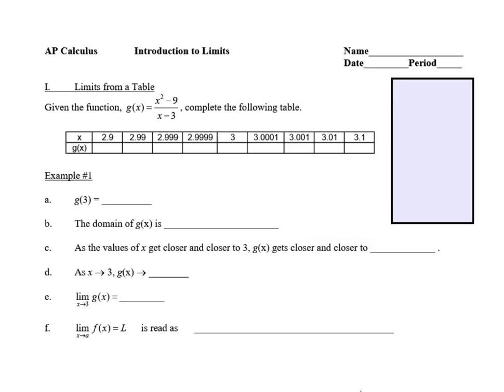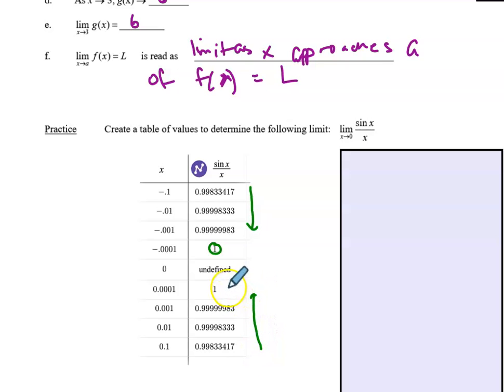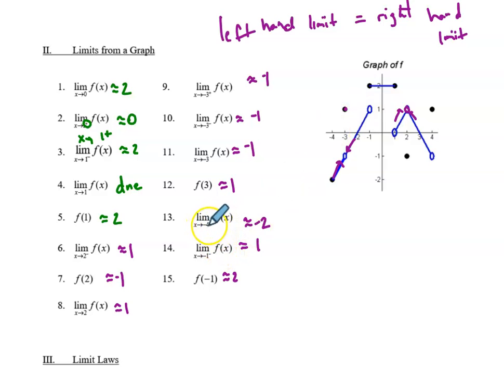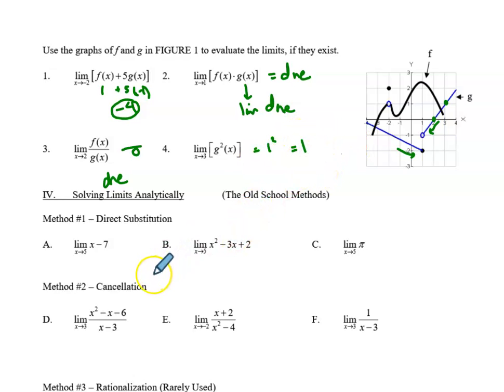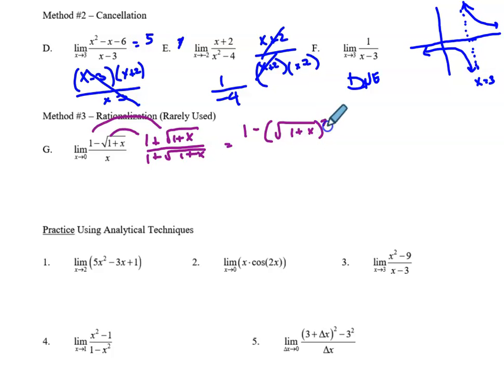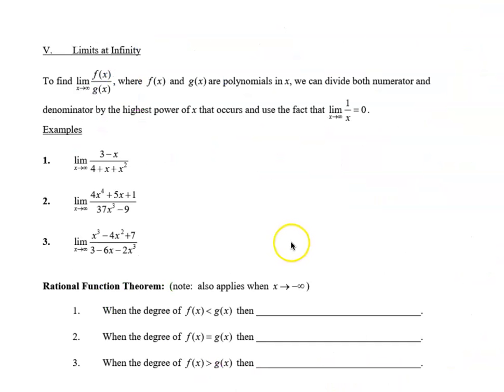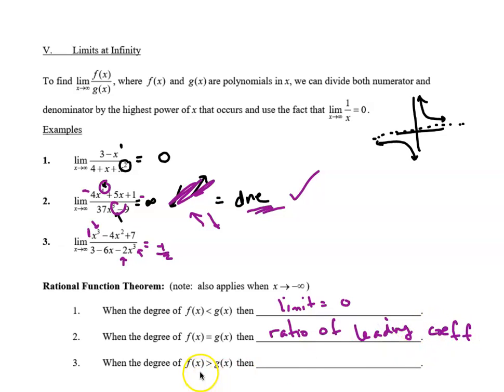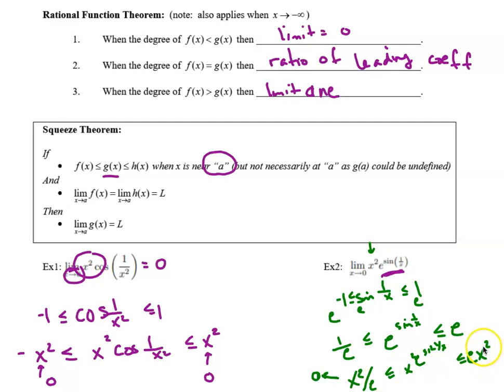Unit 1 Day 1 Limits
All about limits: numerically, graphically, and algebraically, plus limits at infinity.